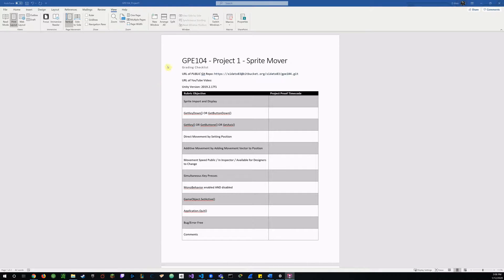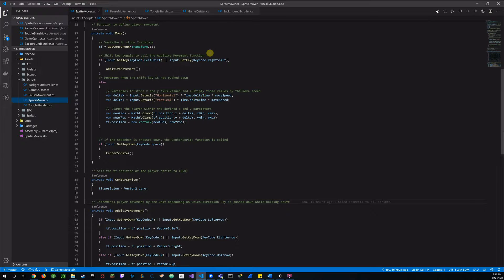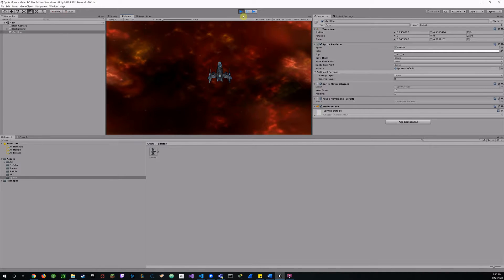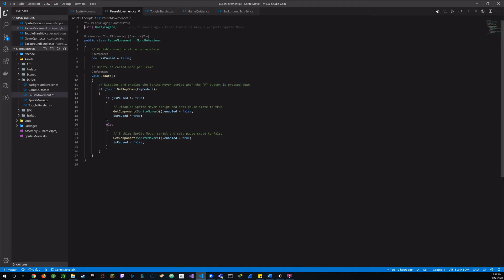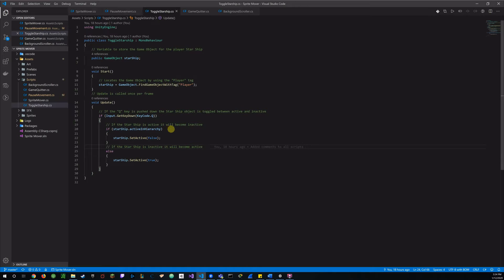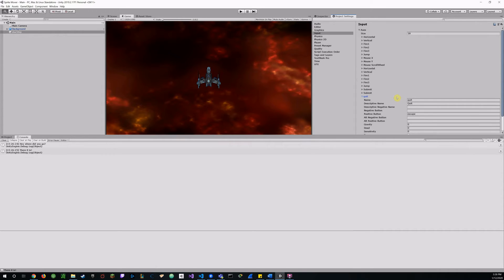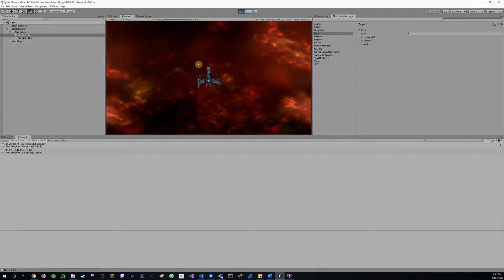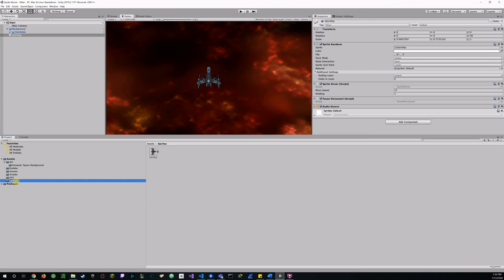UAT GPE104 Project 1: Sprite Mover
GPE104: Week one project to create a sprite mover application.